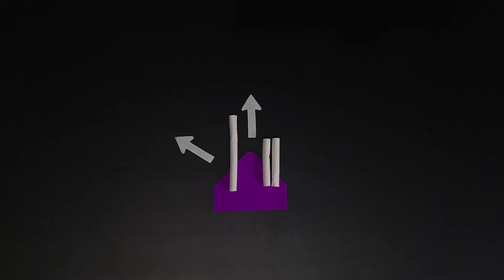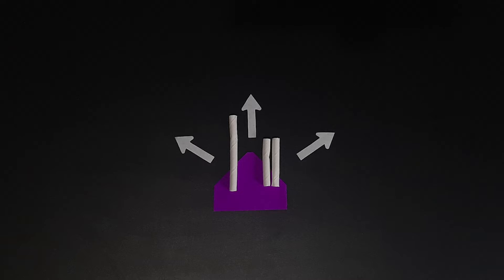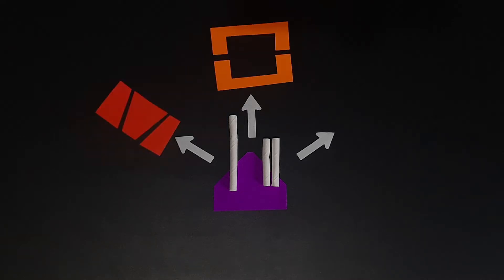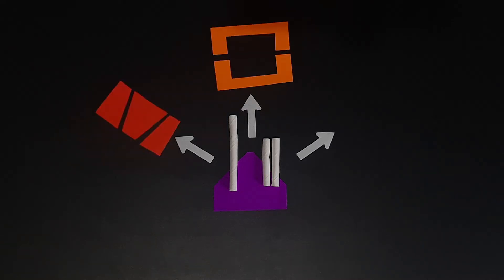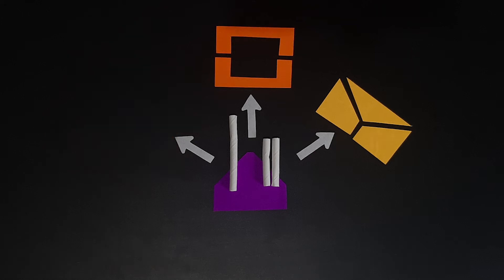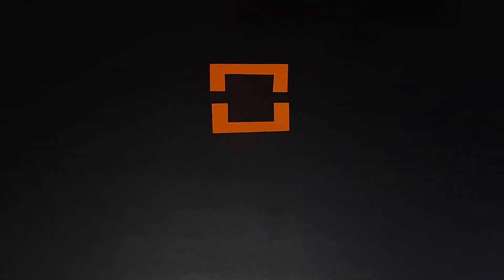Group 2 BTDP - Citric Acid Production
BT3115 - Bioprocessing Technology & Downstream Processing Final Exam